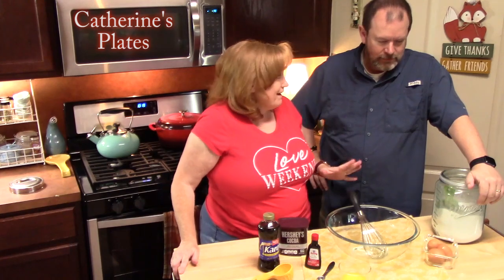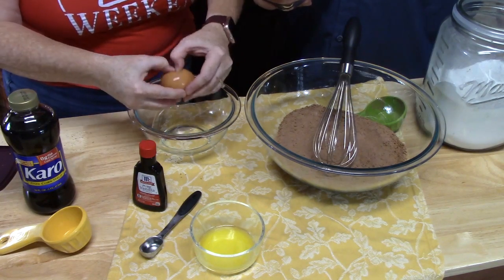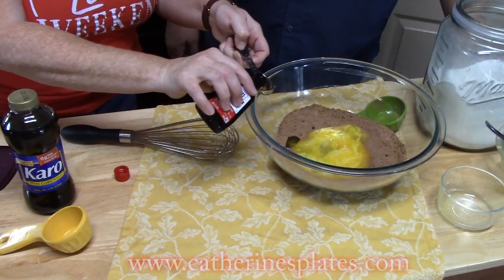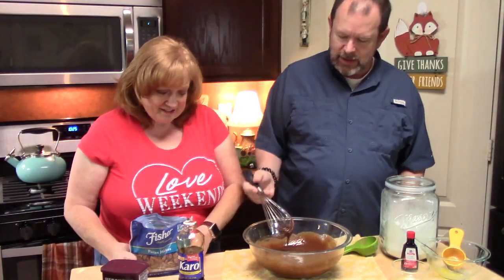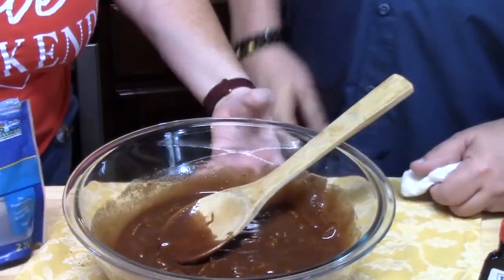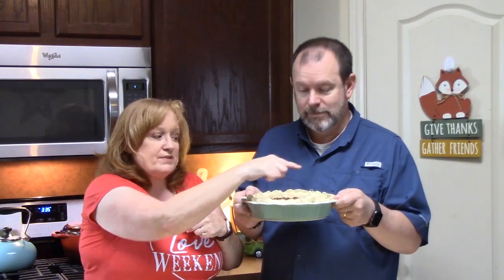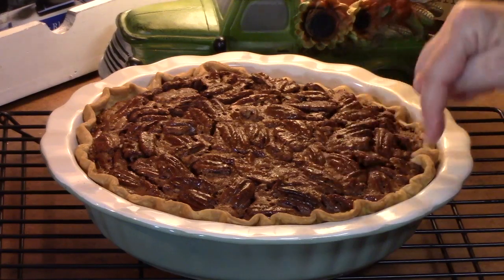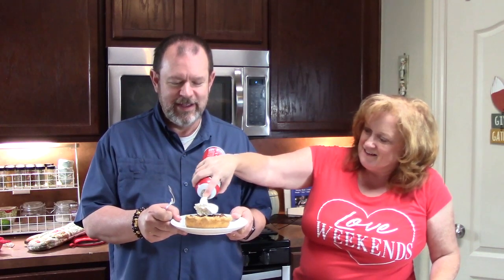CHOCOLATE PECAN PIE EASY RECIPE | Its Fall Y'all Bake with me and Thomas